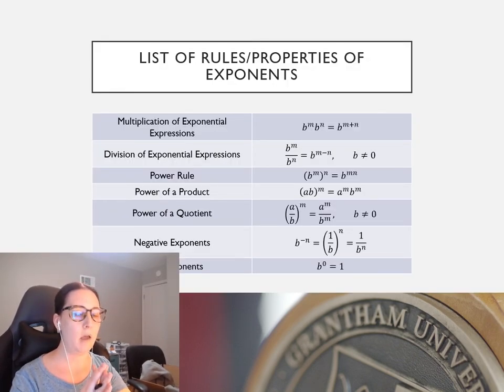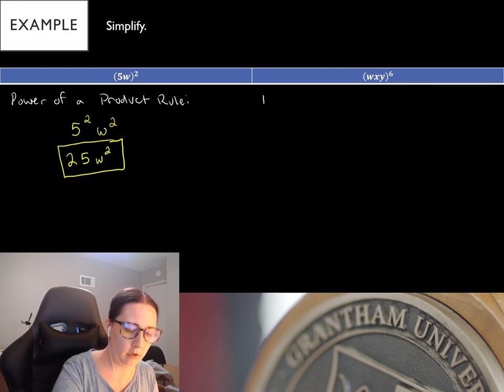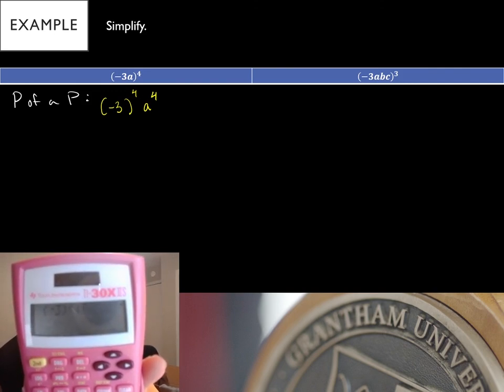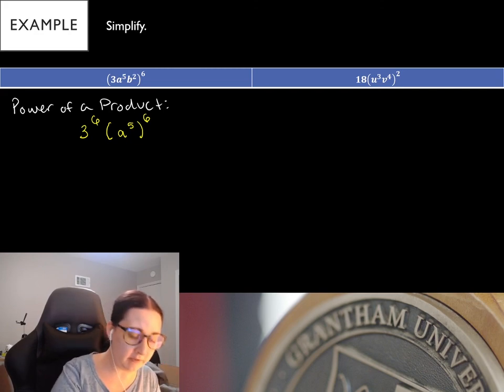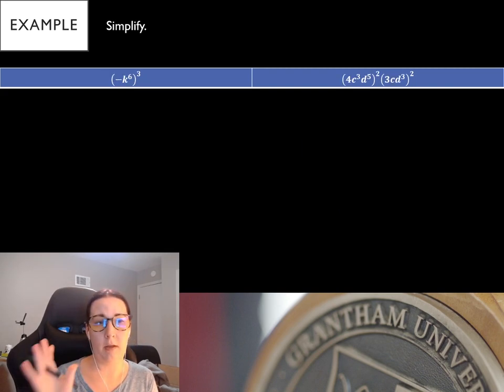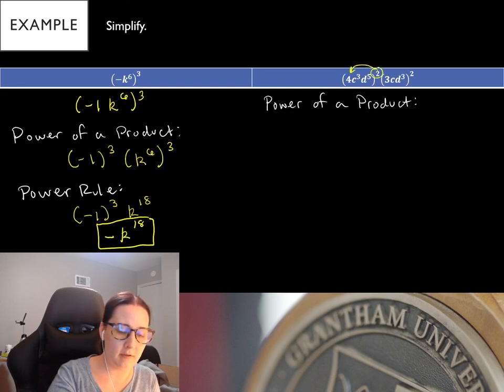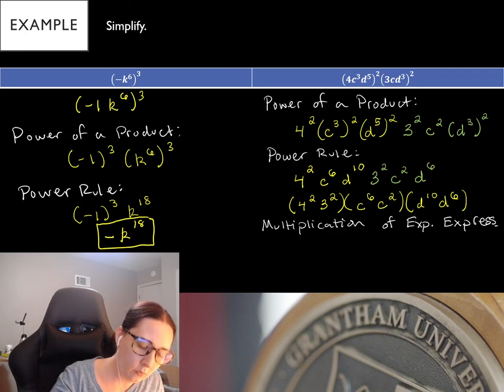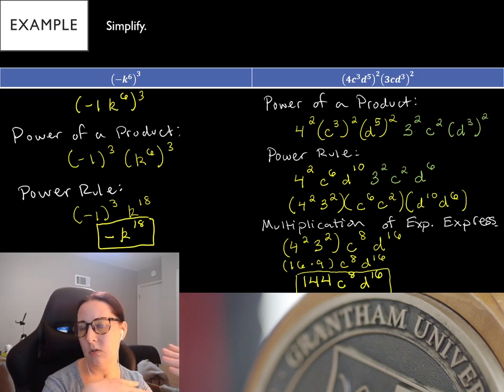Power of a Product Rule